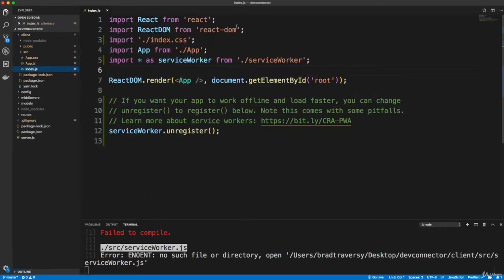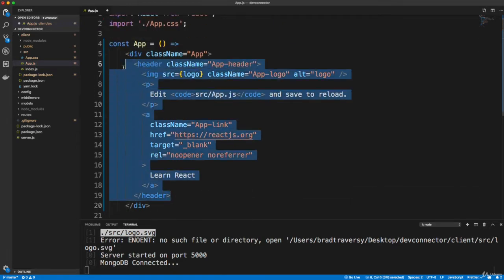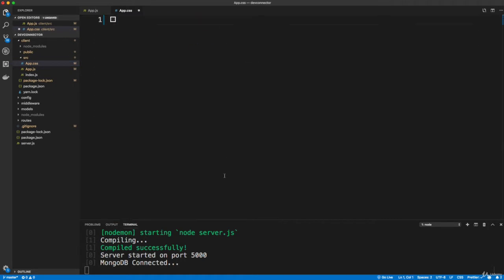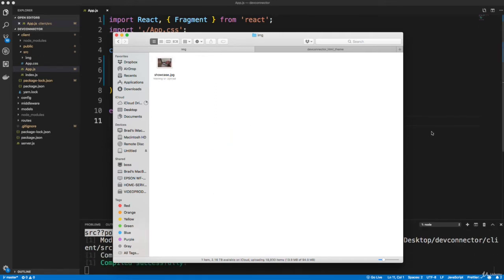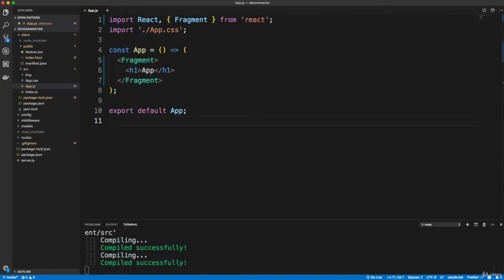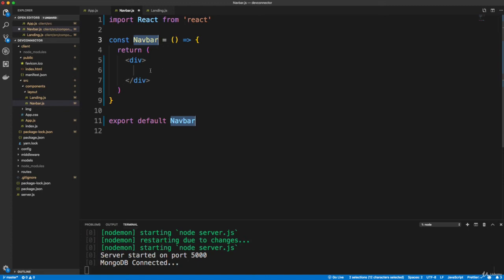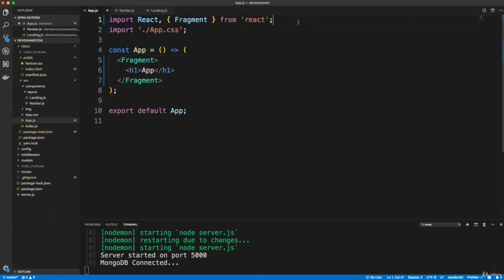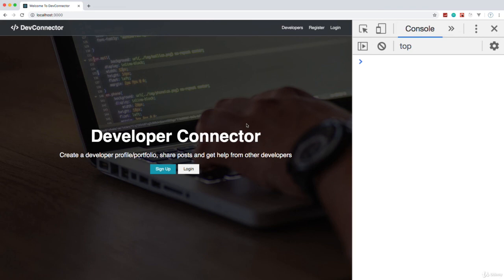032 Clean Up Initial Components